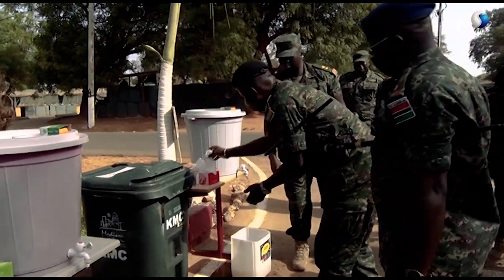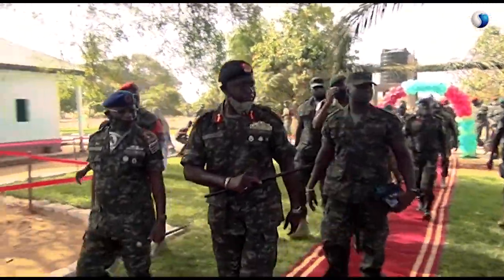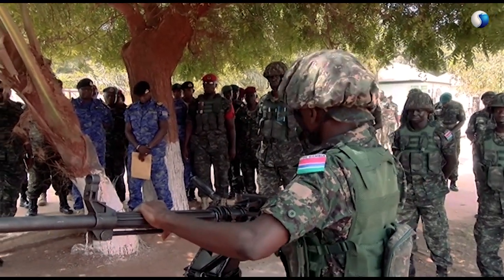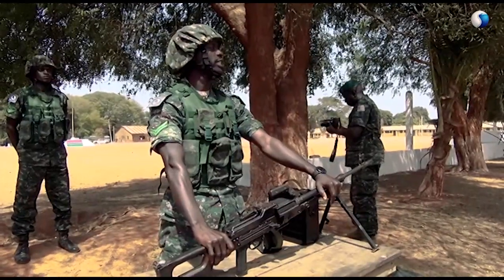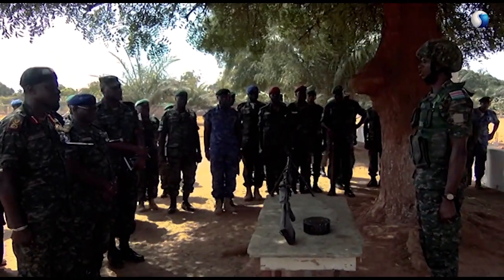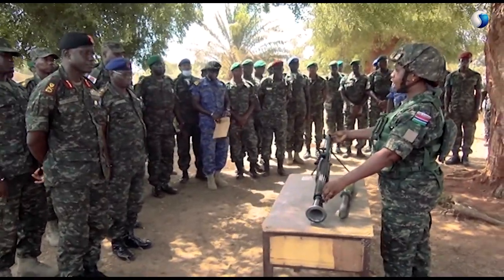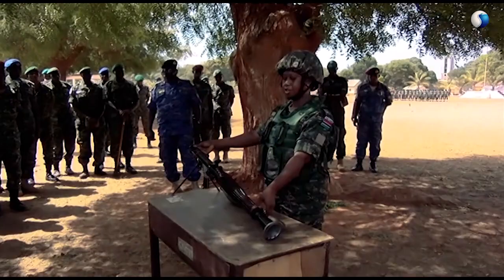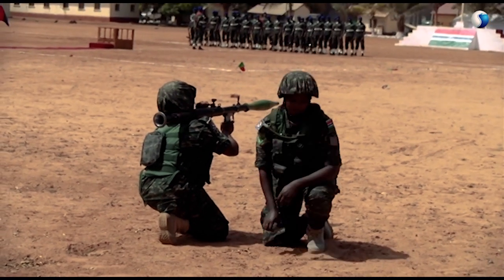Display of Light Machine Guns | ''Disloyalty Is An Act Of Treason'' - CDS Drammeh Of GAF 🇬🇲